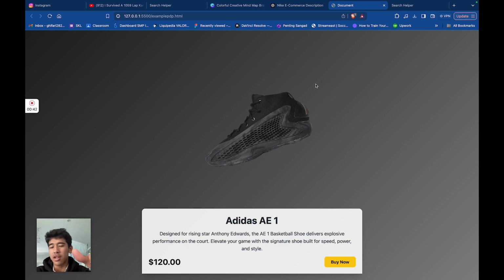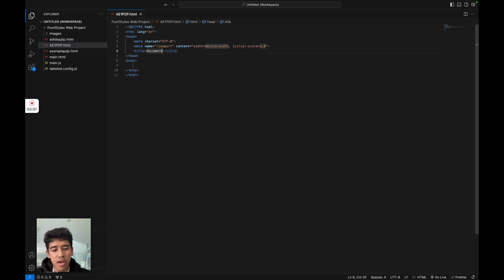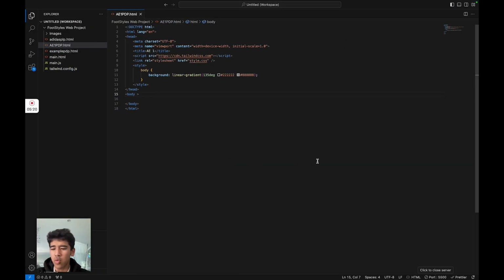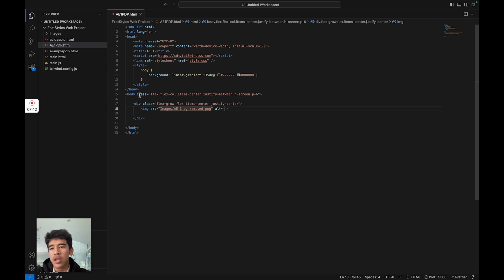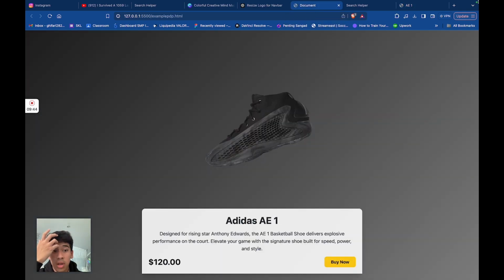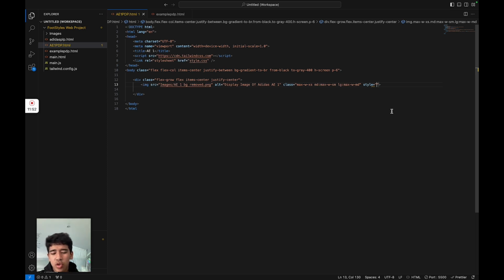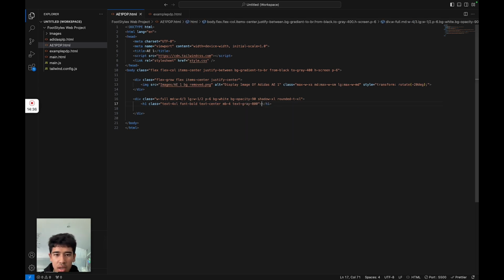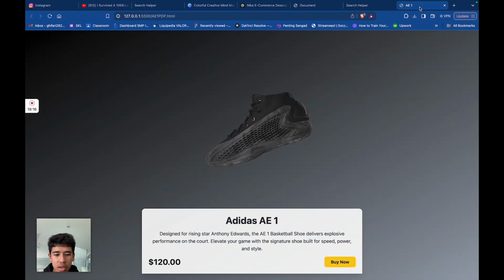Product Display Page Tutorial | English | Syafik Athoillah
How To Make A E Commerce Web Page Using HTML And Tailwind CSS